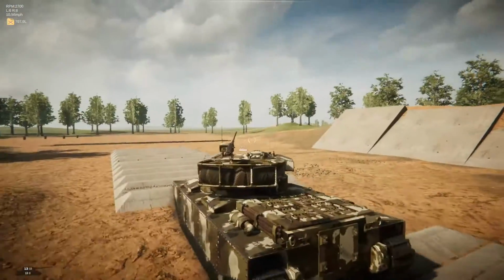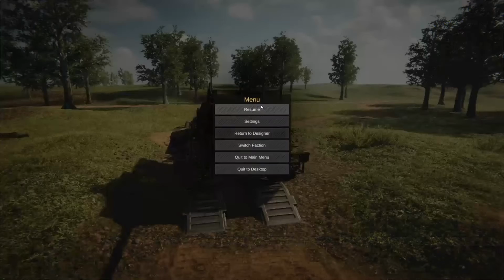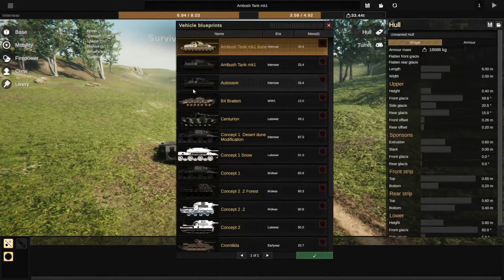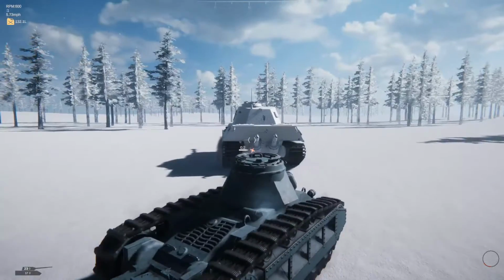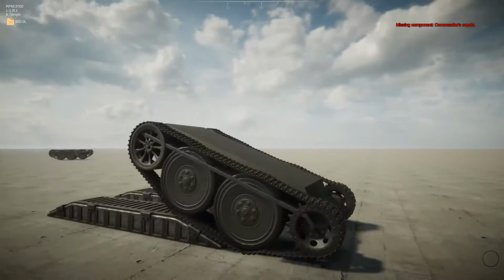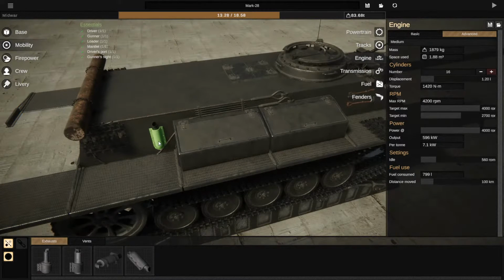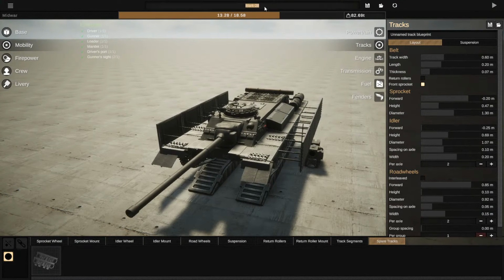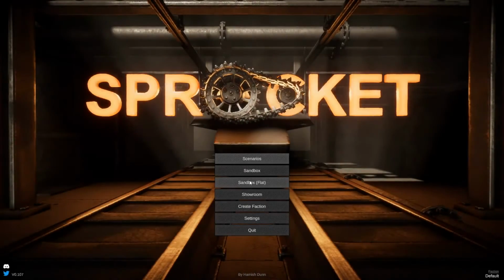Sprocket Tank Design Game (Mini Review thing)